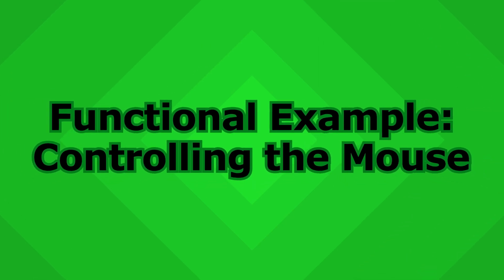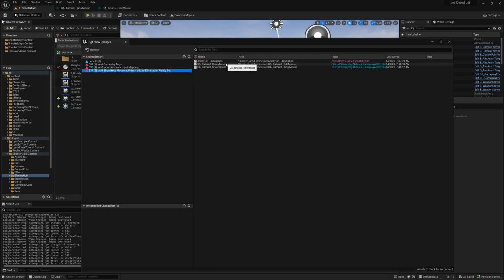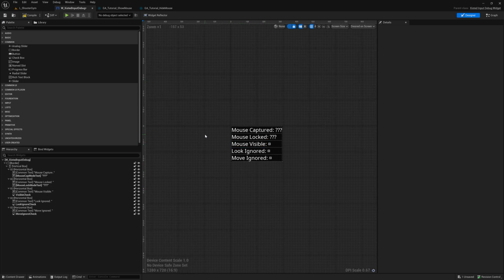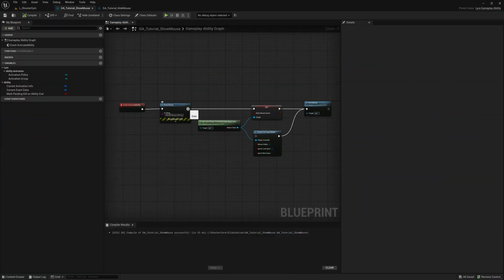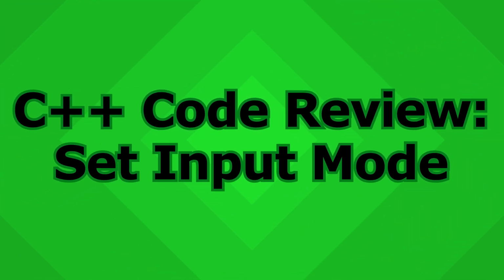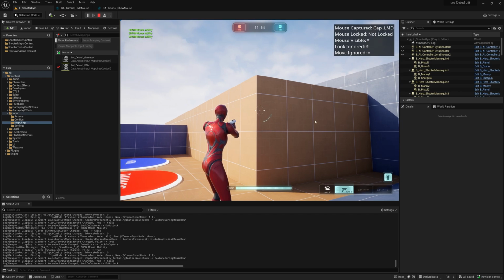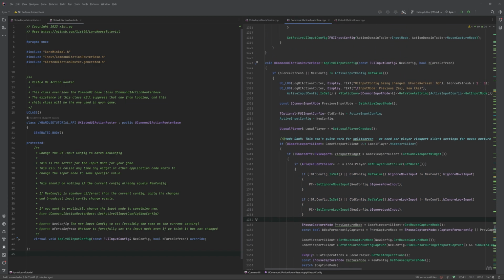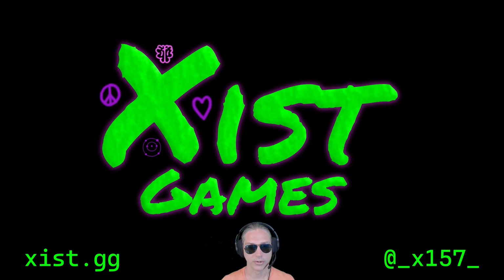Tutorial: How to Take Control of the Mouse in Lyra/CommonUI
This video describes how to take control over the mouse in a Lyra/CommonUI game, as well as why it's needed and what you may want to do differently in your game.

00:00 Intro
00:36 How Lyra Mouse works by Default
00:58 Requirement: Solution MUST use Common UI
01:12 Step 1) Create Method: Set Input Mode
01:25 Step 2) Override Action Router (optional)
01:37 Functional Example: Controlling the Mouse
02:39 Lyra 5.2 Project Changes for this Demo
03:49 Lyra 5.2 Hacks for this Tutorial (don't hack Lyra!)
04:55 Debugging Widget (C++ in GitHub, but no the blueprint)
06:35 How NOT to Show the Mouse
07:15 Demo of how NOT to Show the Mouse
08:42 How to Mouse the Common UI Lyra Way
10:56 Ability Blueprint to C++ Set Input Mode
11:13 C++ Code Review: Set Input Mode
13:04 How to know if you must override Apply UI Input Config
14:44 Quick Look: Common UI Action Router Base
16:16 How to Override Common UI Action Router
18:17 Outro